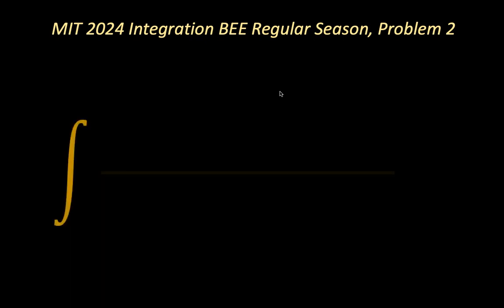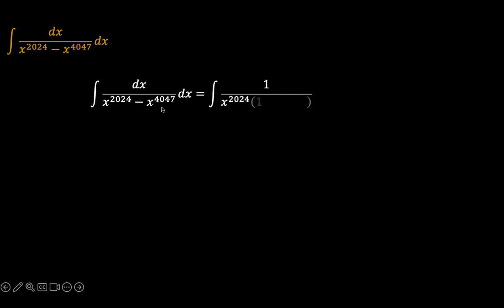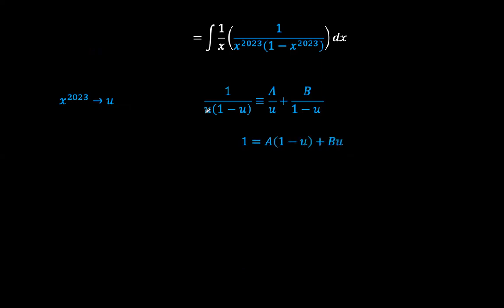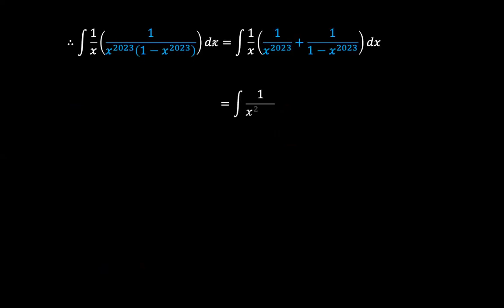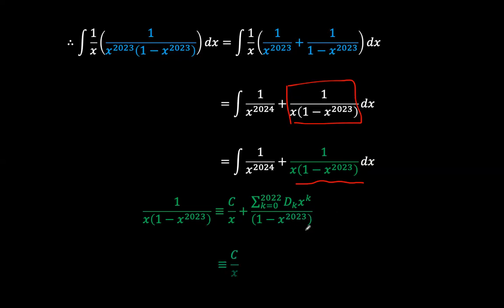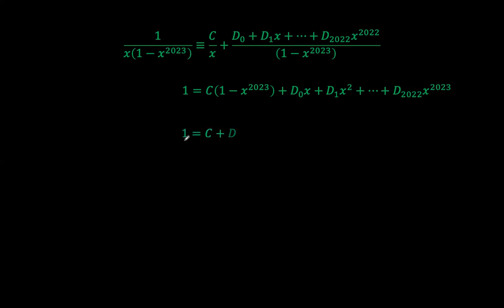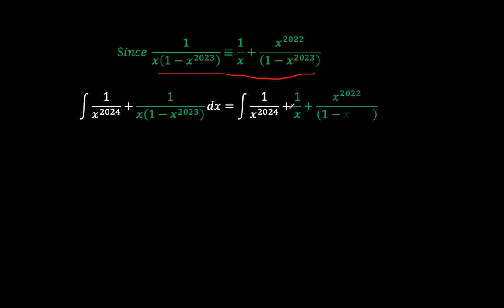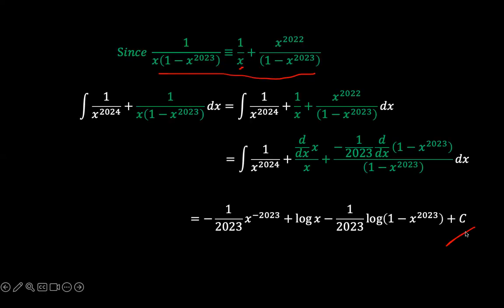MIT 2024 Integration BEE Regular Season, Problem 2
We solve the seconf problem in the MIT 2024 Integration Bee Regular Season set of questions. The problem entails converting the integrand into its partial fractions before being able to solve it. We hope you enjoy following through our version of the solution.